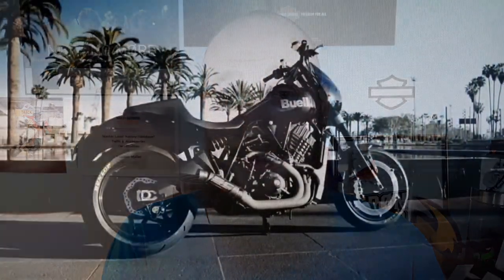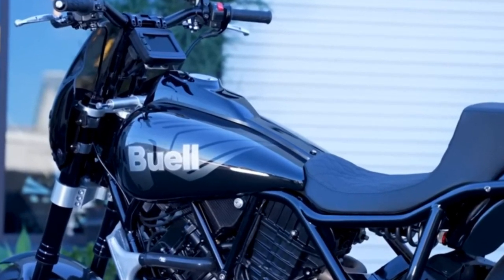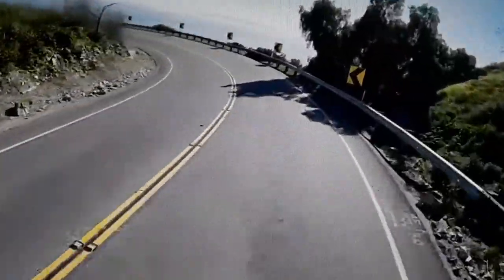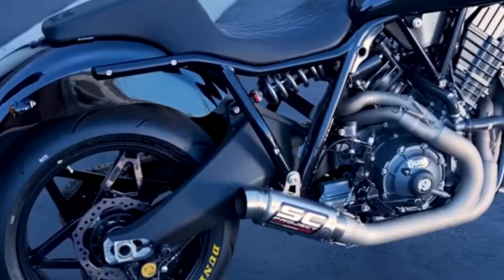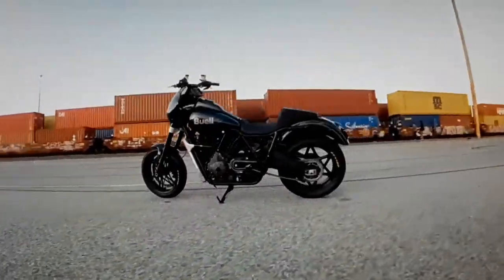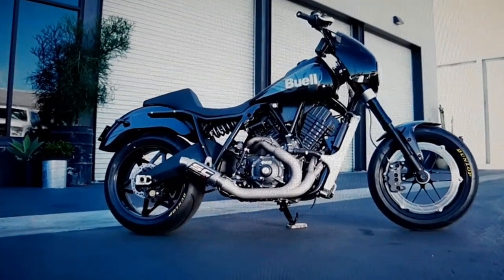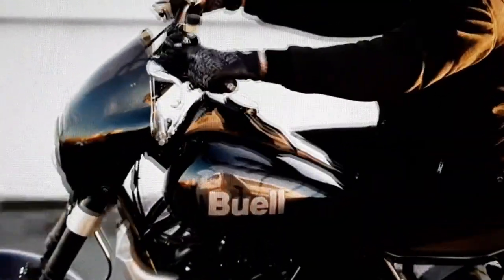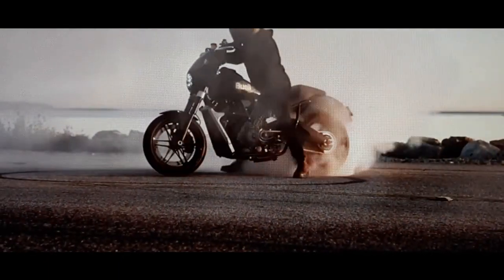Buell Super Cruiser Is A Modern Day FXR | Behind The Enthusiast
Let's take a look at the 2025 Buell Super Cruiser and see what all the craze is about!